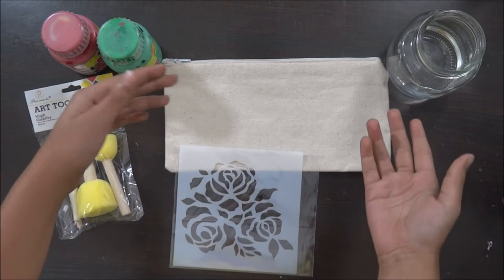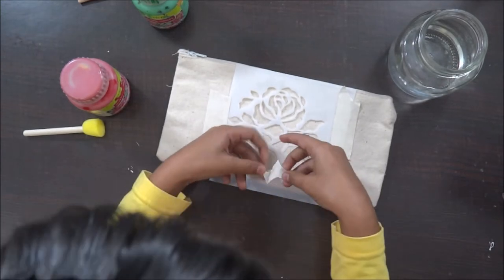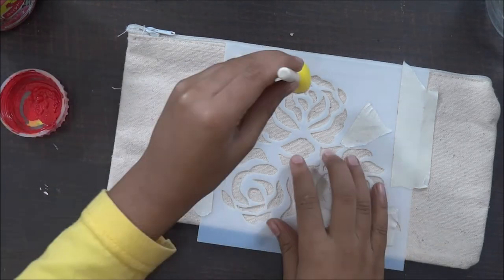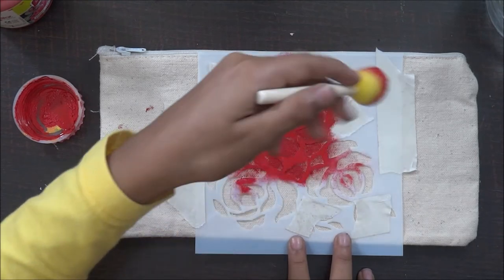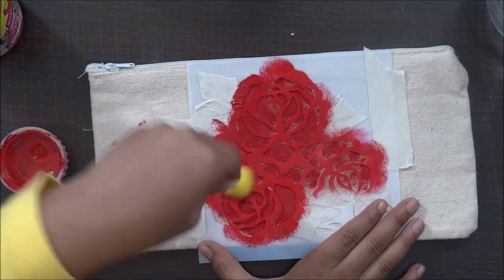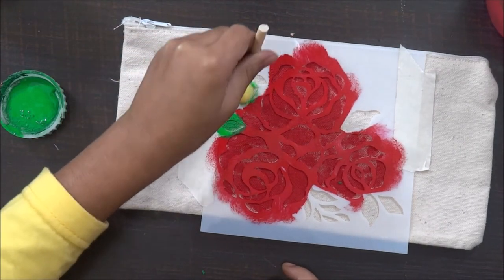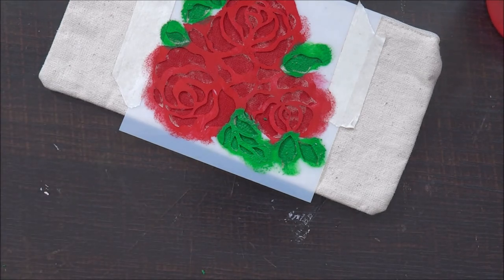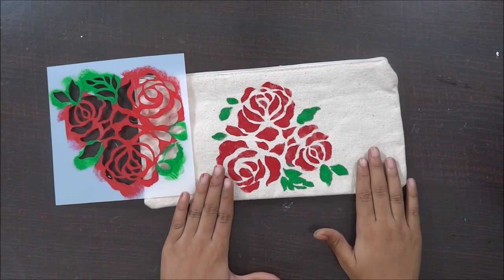diy pencil pouch♡vaanya agarwal♡diy♡kids craft ideas♡painting for beginners♡PAINTING TECHNIQUES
Hugs!!